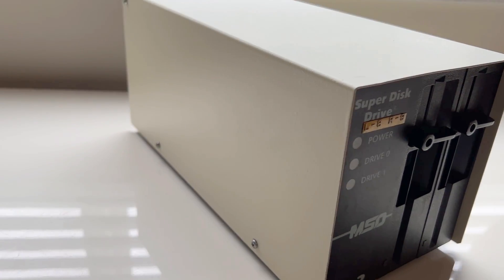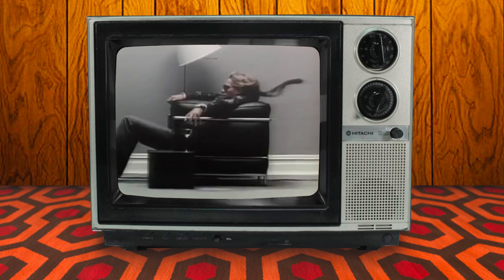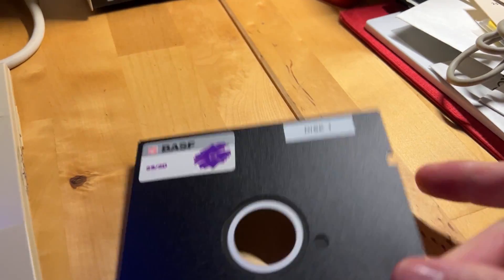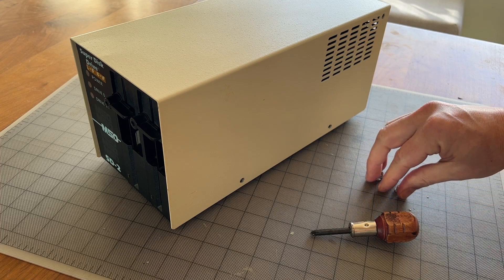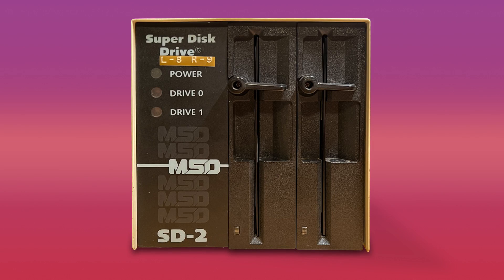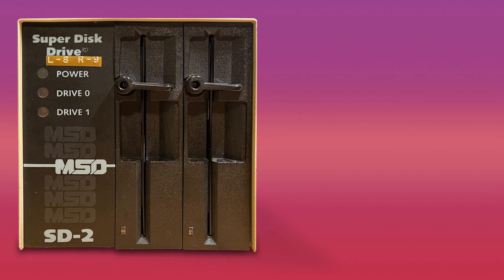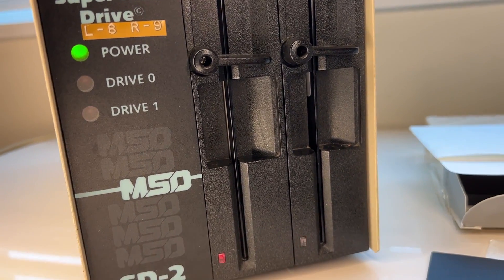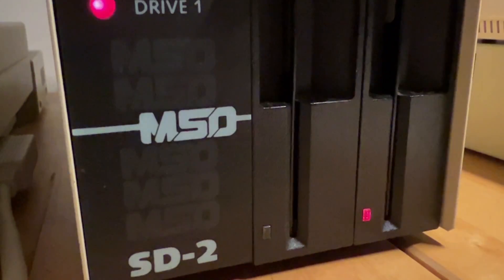King of the Commodore Disk Drives: MSD SD-2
I was fortunate to acquire this amazing disk drive in 2022 before fully understanding its capabilities. What an incredible piece of hardware. Join me as I walk through its impressive history and features. ARTICLE with Text & Photos

● Many thanks to our awesome monthly Site Supporters and Channel Members for their support!!!
Michael Wallen (walldog)
Travis Carter (joethezombie)
Graham Shaw (grshaw)

00:00 - 00:26      Intro Titles
00:27 - 02:06      History & Overview
02:07 - 02:47      Design
02:48 - 06:05      Internals
06:06 - 07:53      Operation & Use
07:54 - 09:42      CLD Mass Duplicator
09:43 - 10:16      Software Support
10:17 - 10:45      Outro

● Soundtrack music permission by  the RIGHTEOUSLY awesome Droid Bishop, with permission [Los Angeles, CA]
● Intro/Outro music permission by the ULTRA bad ass: Axion, with permission [Canada].